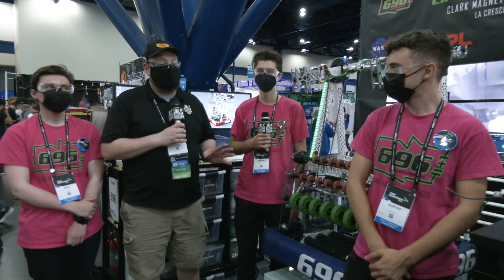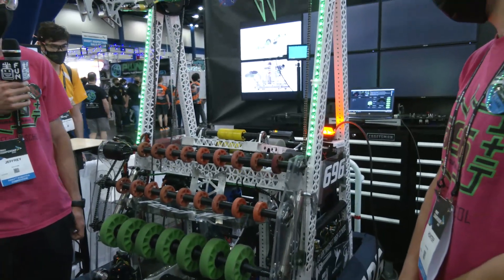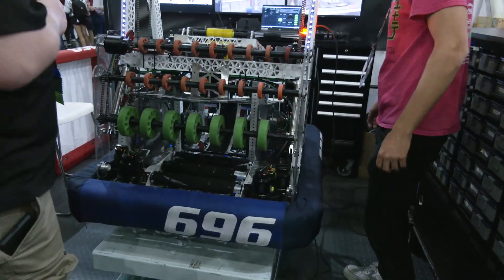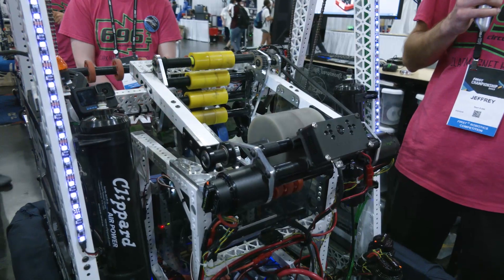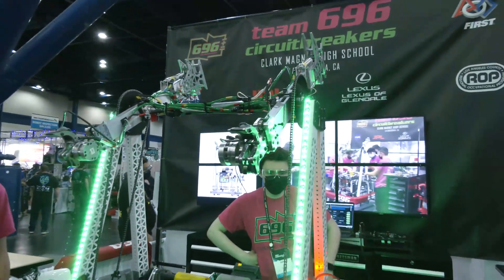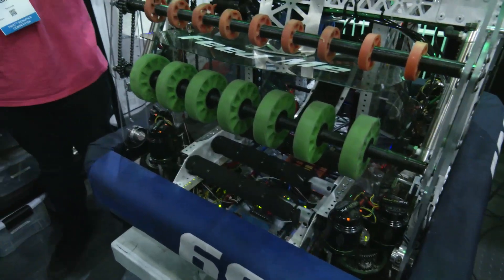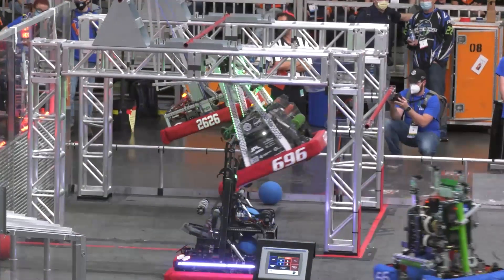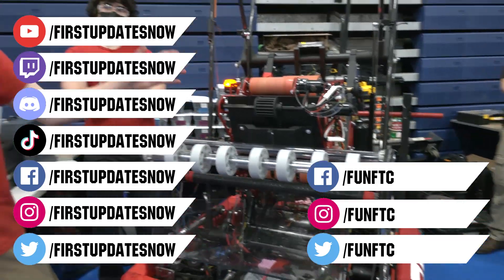Behind the Bumpers 696 Circuit Breakers Robot Rapid React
696 Circuit Breaks has a great Rapid React robot but they caught our eye with their 3 second traversal climb. Hear how they accomplished it and also their manufacturing process and full overview on Behind the Bumpers.